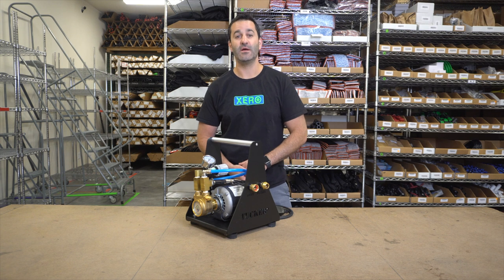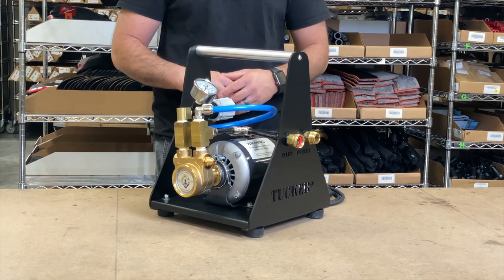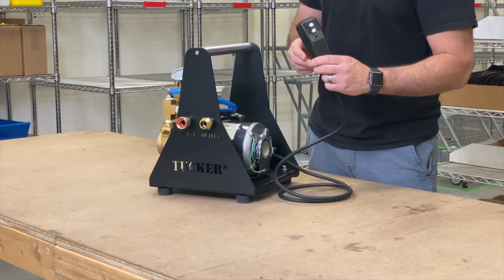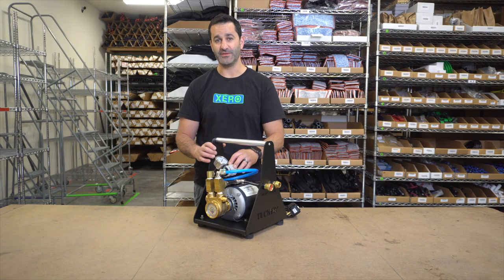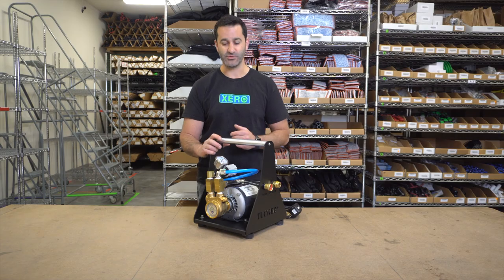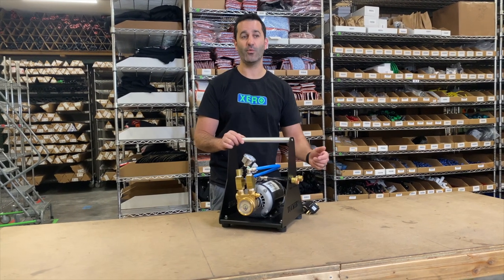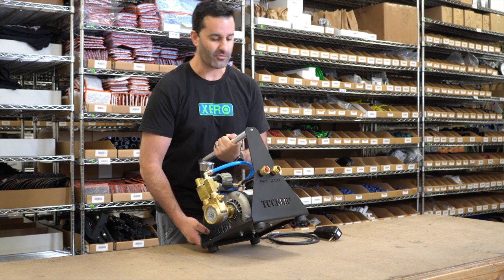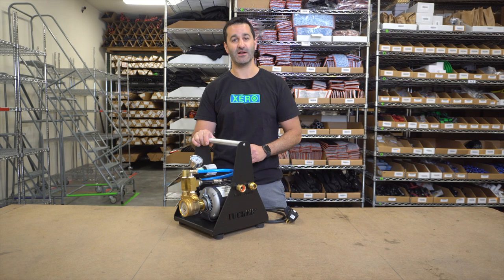Overview: Tucker 110v Booster System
Today we take a look at the Tucker 110v Booster system which is a pretty popular and power booster pump. Extremely well made and durable. This pump goes before your system and plugs into an electrical outlet to instantly gives you extra pressure.